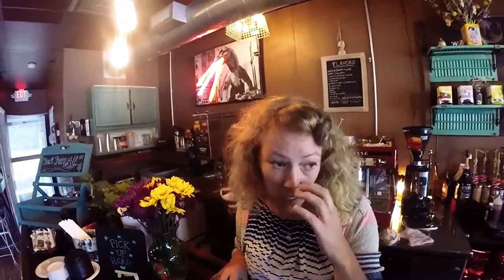The Beehive Coffee Bar in South Asheville NC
The Beehive Coffee Bar in South Asheville is a great place to hang out, get some coffee, relax, have a meeting, and meet Sophie of course.